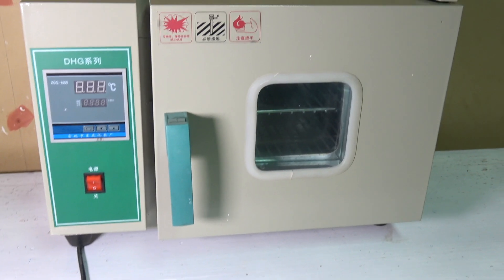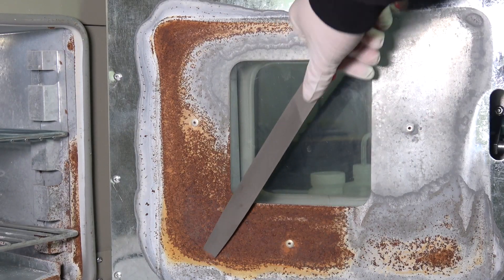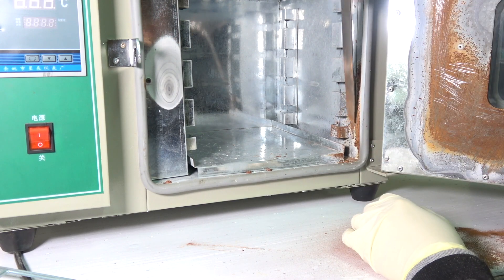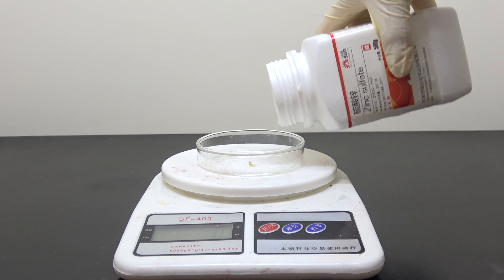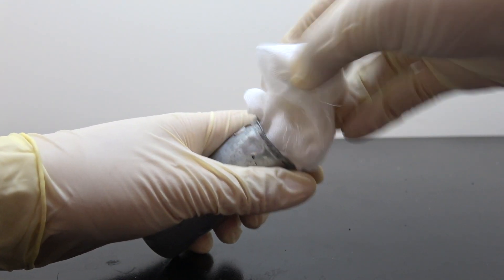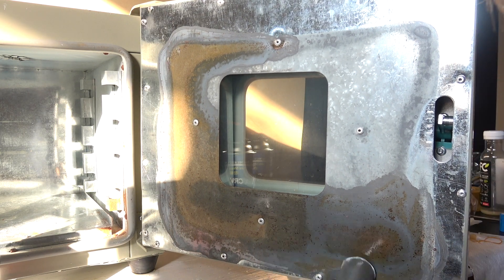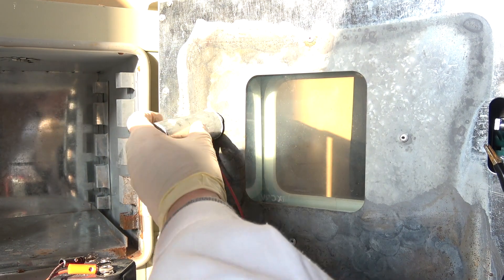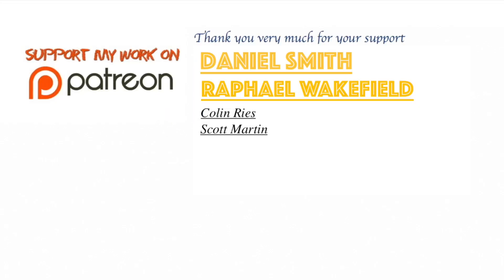Restoring Lab Oven via Zinc Plating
Sacrificial Anodes  are more active metals that are used to prevent a less active material surface from corroding. Sacrificial Anodes are created by plating or attach a metal with a more negative electrochemical potential ( such as zinc )than the metal it will be used to protect. The sacrificial anode will be consumed in place of the metal it is protecting, which is why it is referred to as a "sacrificial" anode.
Brush electroplating technique I used here has several advantages over tank plating, including portability, ability to plate items that for some reason cannot be tank plated.
I am sincerely sorry about the my absence over the past half year, videos should be more regular from this point on.